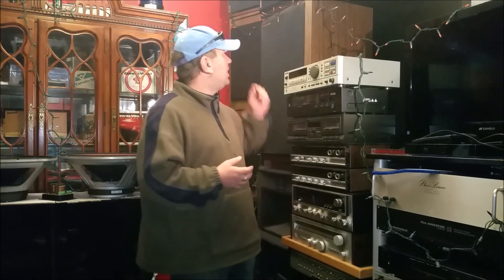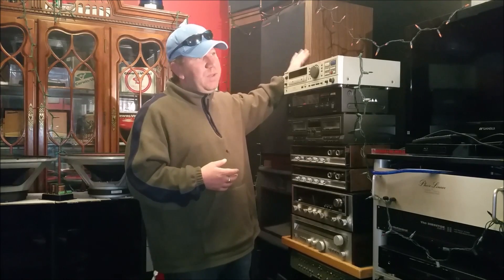Here is test review of the JBL2600 speakers. How good are they?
I got these JBL2600 in a storage unit auction, and of course I had to put them on a test.

So how good are these small JBL2600 speakers?

PS: I looked at the wrong spec sheet i found online and called them 8". I noticed this after the video was uploaded. MY BAD, should have double checked the spec sheets.